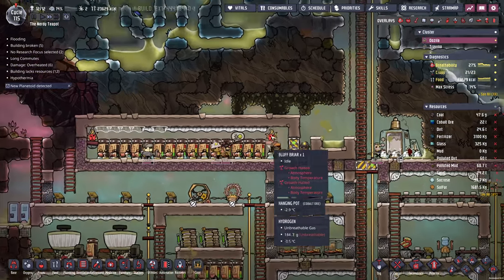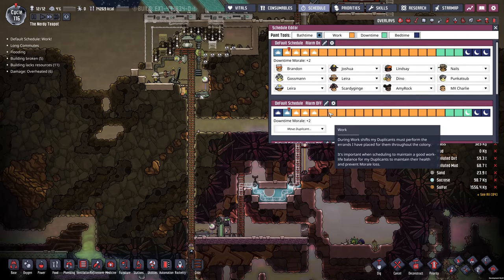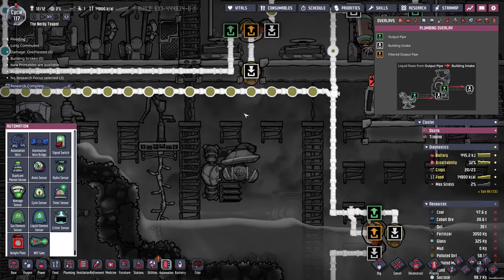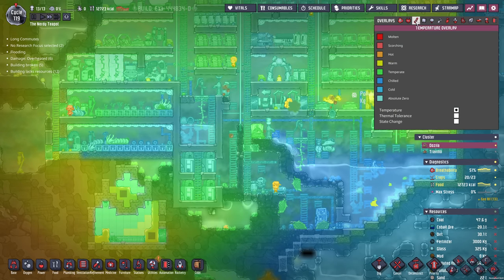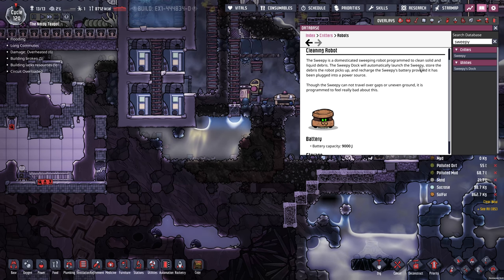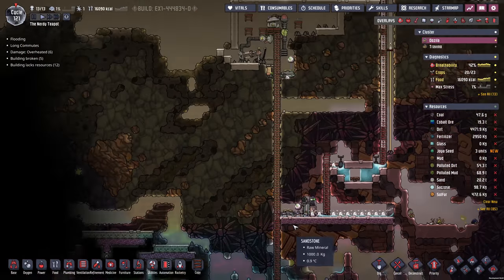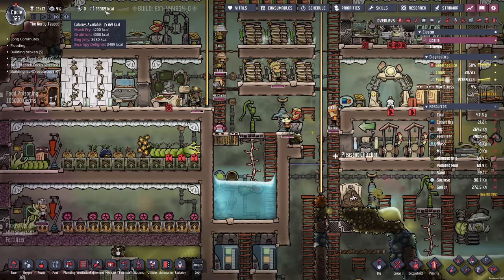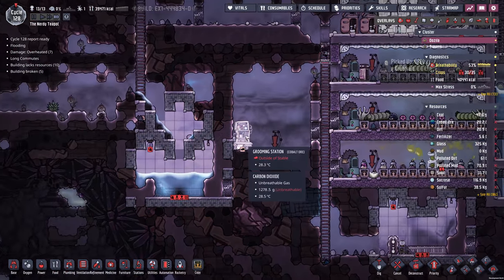Sweepy & How to Split Schedules for Dupes in Oxygen Not Included SPACED OUT DLC!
Enjoy my Oxygen Not Included Spaced Out Update / Upgrade Gameplay :-)

➤All Music taken from in game

Oxygen Not Included Spaced Out Info:

Here's what you can expect to find in Spaced Out so far:

- New Multi-World Gameplay! The Starmap and space program have been completely redesigned to allow you to span your Duplicant civilization across multiple planetoids, each with their own resources to contribute.

- Brand New Starting World! The Swamp start, along with its supporting biomes, provides a new, different mixture of resources to exploit as you nurture your fledgling colony.

- Mid-Game Rocketry! The rocket mechanics have been completely redesigned to make rocketry part of your colony's core infrastructure, rather than just an end-game goal.

- Rocket tech is easier to research and is more integrated with the rest of the tech tree.

- The surface of the starting planetoid is a lot less hostile, and new early-game tech is being added to ease the transition into space.

- Multi-Colony UI Improvements! The Diagnostics side panel and redesigned Resources screen have been expanded to manage your attention across planetoids.